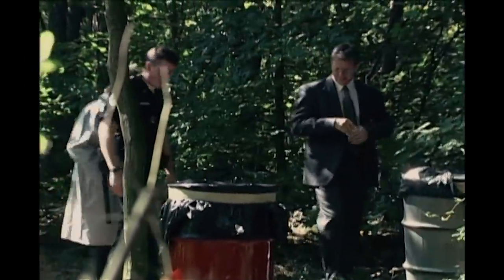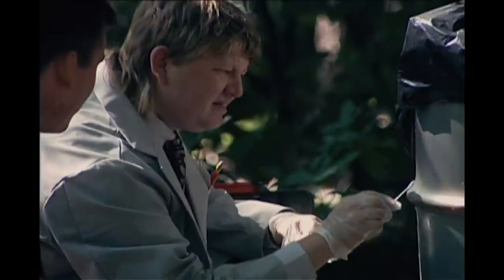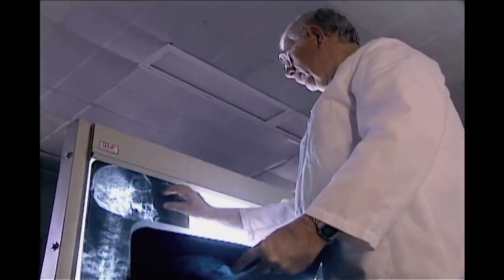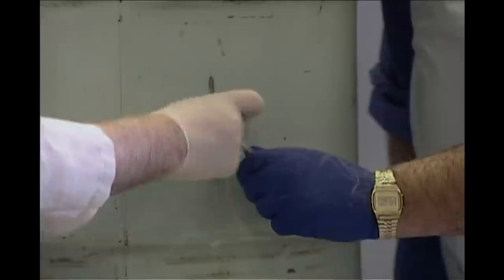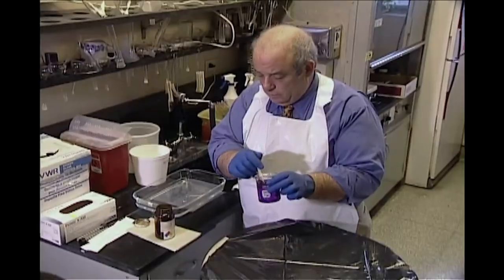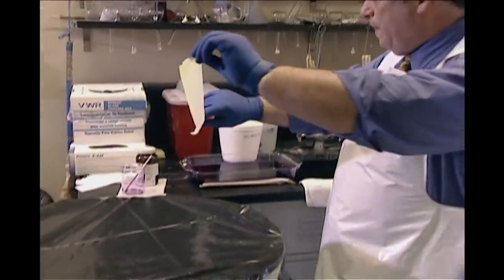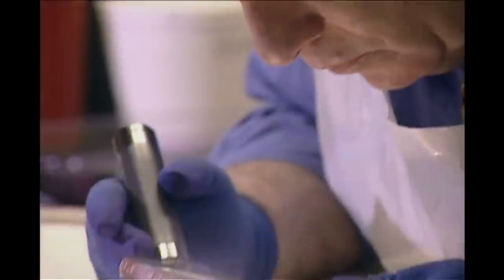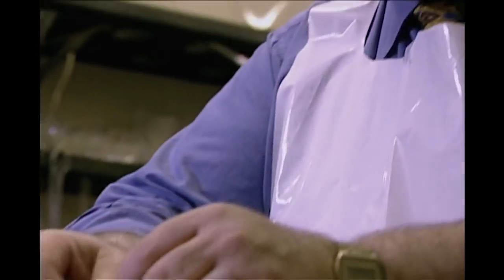Bodies Found Locked Inside Barrels | The New Detectives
. Two bodies are discovered inside large drum containers, but how did they get there? In this sneak peak from this weekend's Full Episode. Join forensics experts and criminal investigators to solve the case.

The New Detectives is an American docudrama where world-renowned forensics experts and criminal investigators solve a wide range of cases.